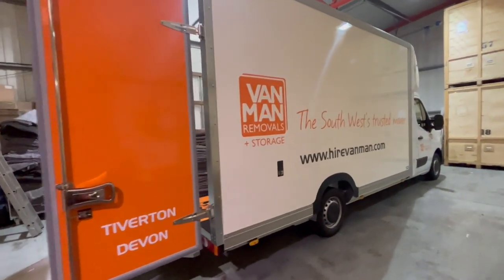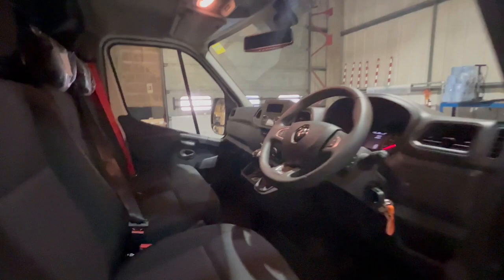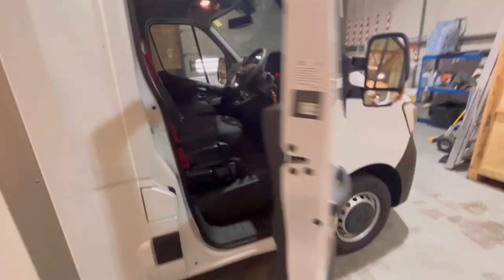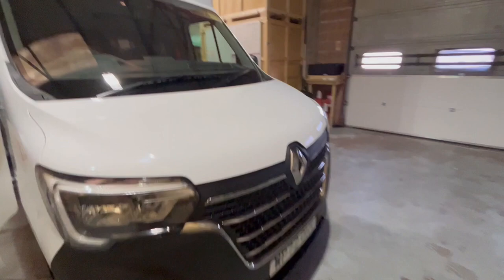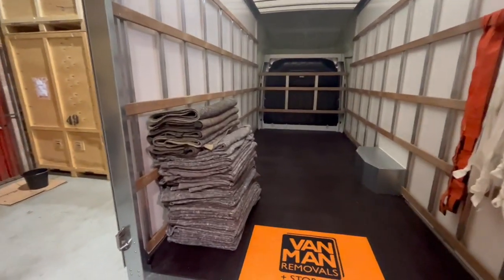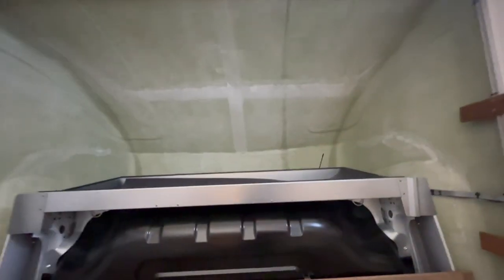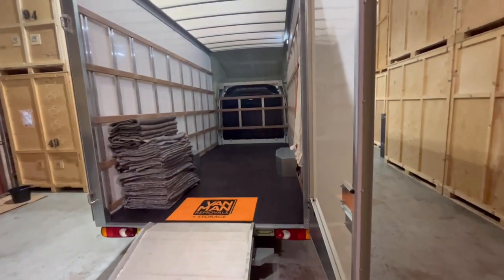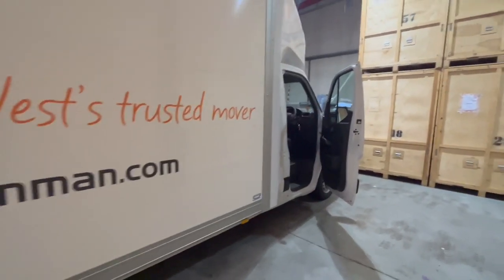NEW REMOVAL VAN TOUR - LOLOADER REMOVAL VAN SIZE, LUTON VAN SIZE, NEW VAN DAY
A Tour of our newest removal van showing a Renault Master Loloader Removal Van. From Van Man Removals and Storage - Exeter, Tiverton and Devons premier removal company. Removal Van Exeter, Removal Tips Exeter. Removal Service. Showing our newest removal van as part of our removal fleet for house moves Exeter, Moving House Exeter LUTON VAN SIZE, WHAT SIZE REMOVAL VAN